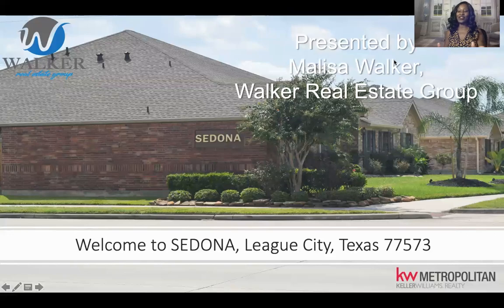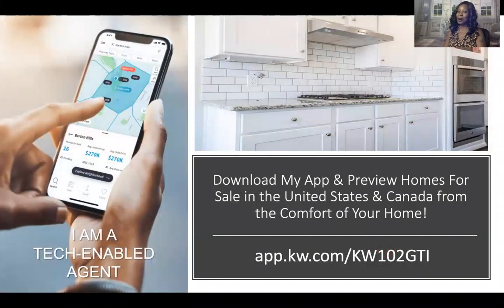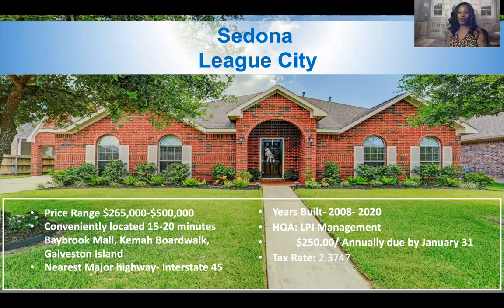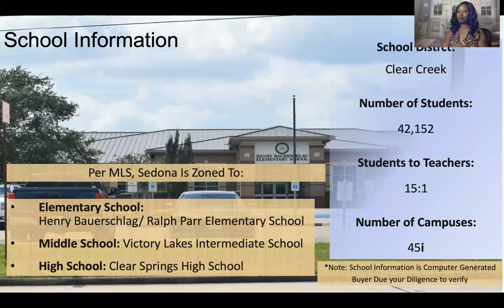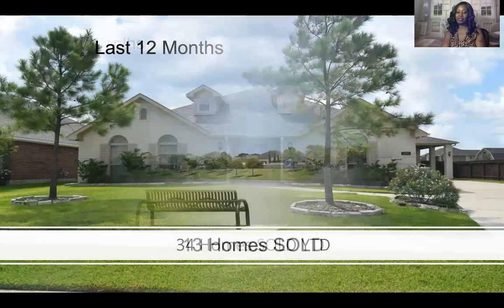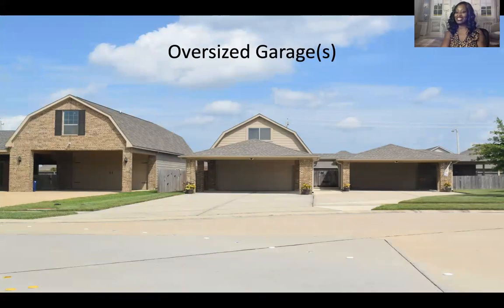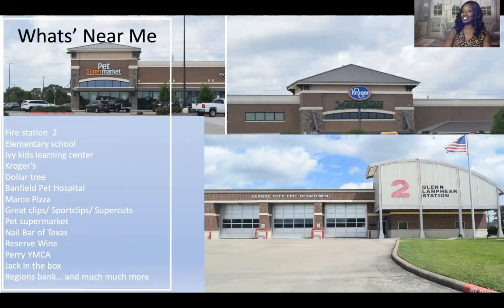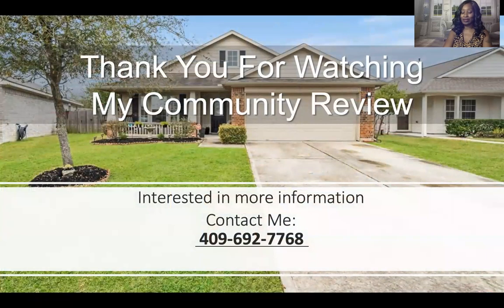Welcome to Sedona in League City, TX 77573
The Walker Real Estate Group is out visiting the beautiful community Sedona in League City, TX